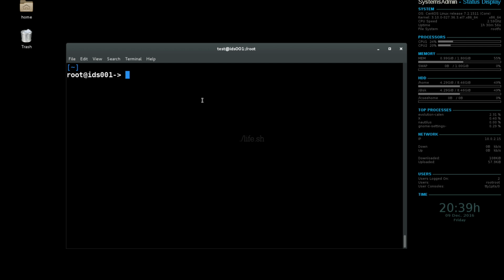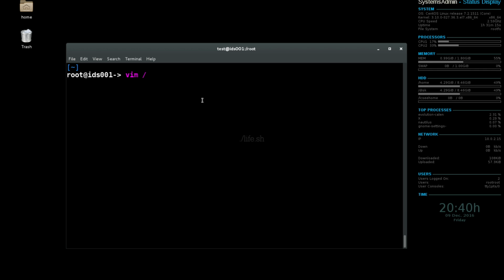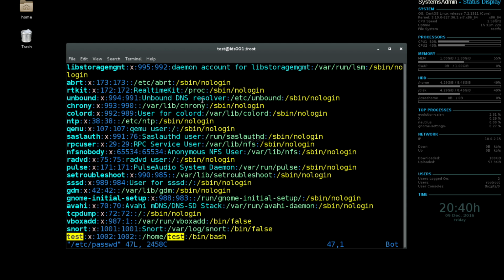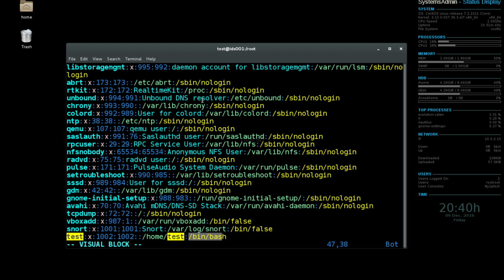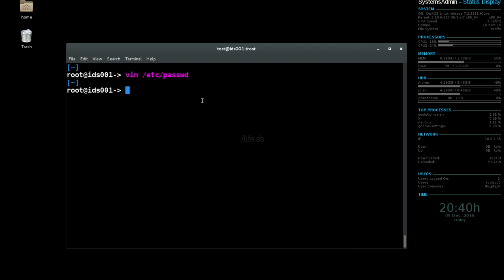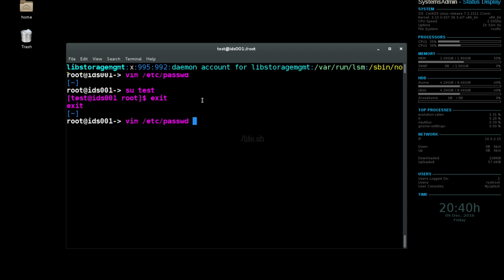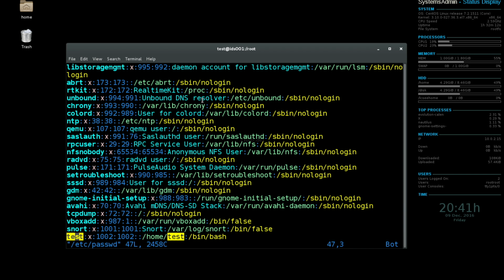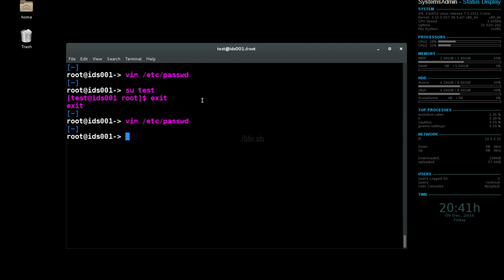How to Stop a Linux User from Logging in! - No Login Shell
Basic tutorial on how to change a linux users login shell to /bin/false and stop them from logging into their account.